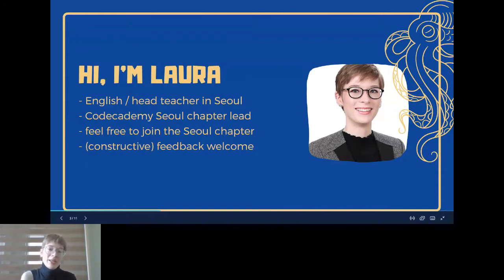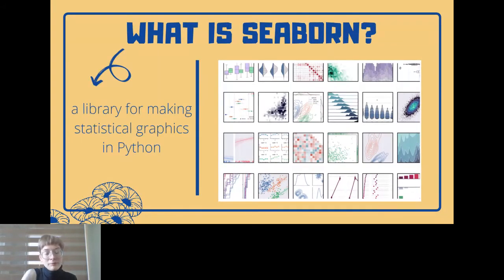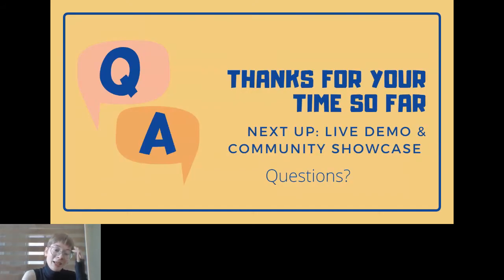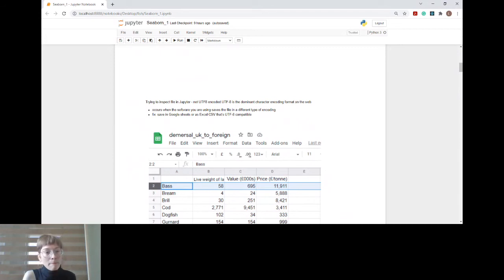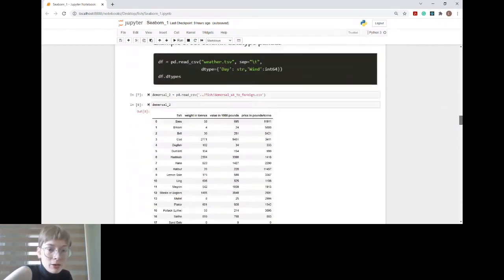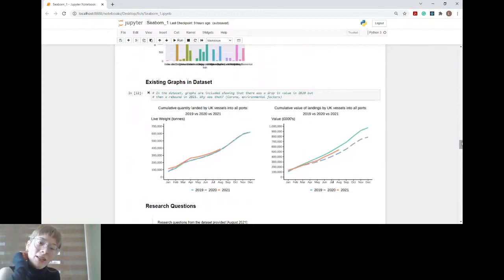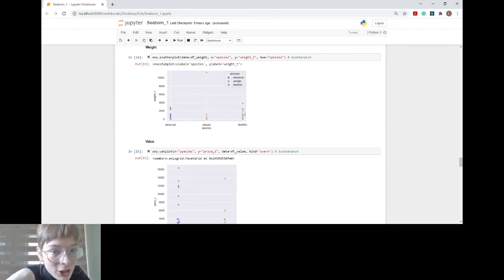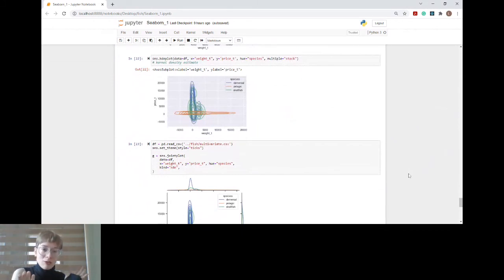Recording 16 Oct 2021, 11 01 AM 00 24 36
Event recording for Visualising Data with Seaborn & Jupyter Notebooks | Community Showcase | 60 minutes (Codecademy Seoul meetup)